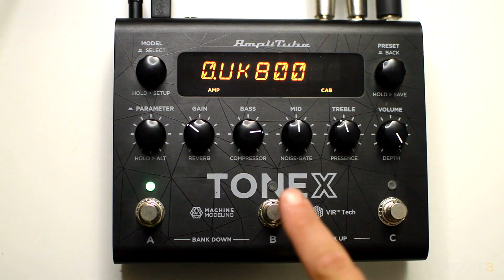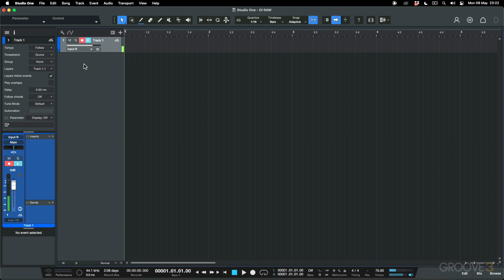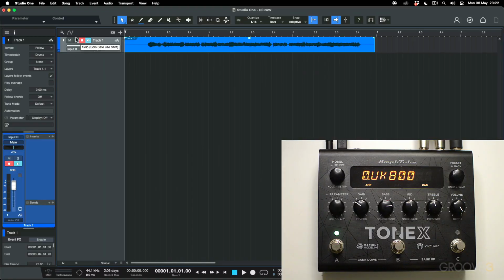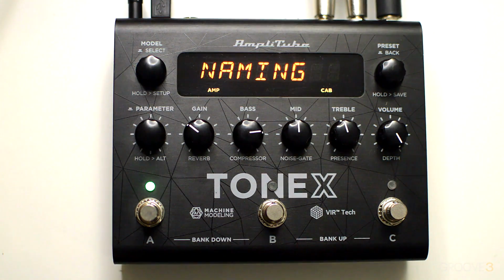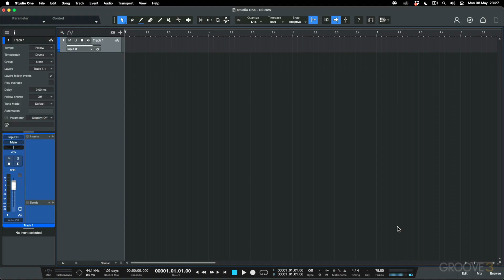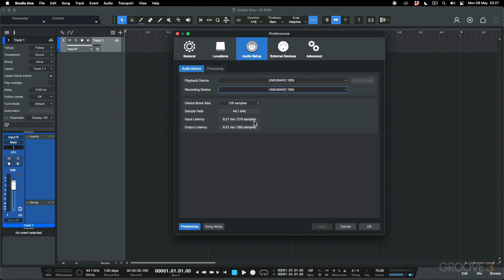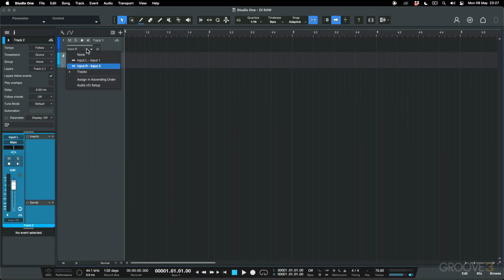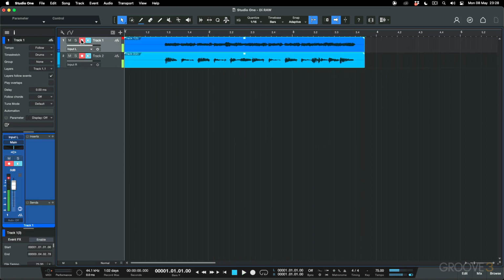Usando o Tonex com sua DAW.